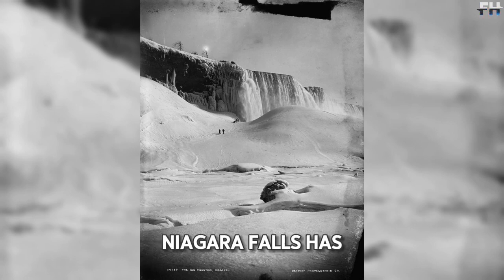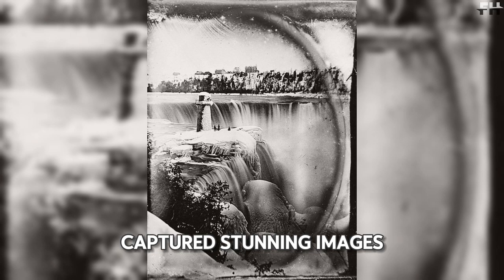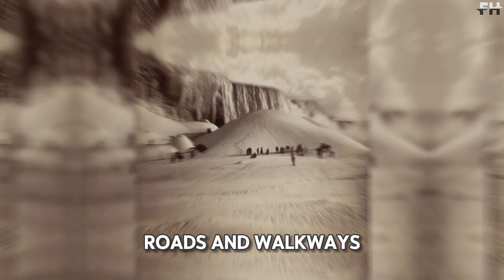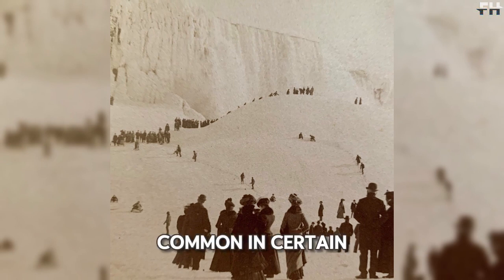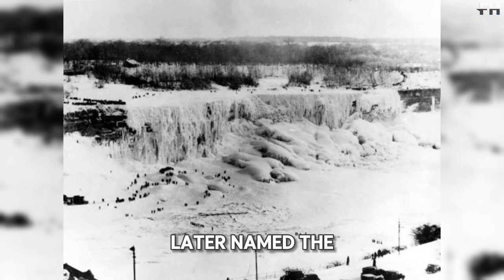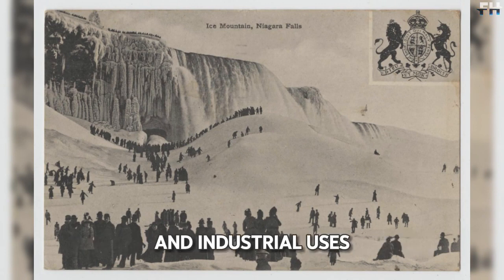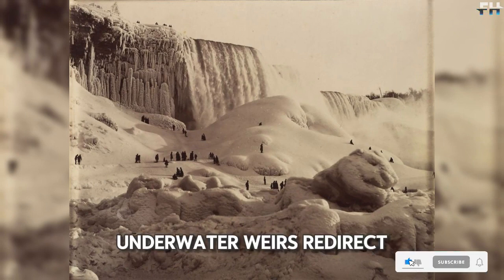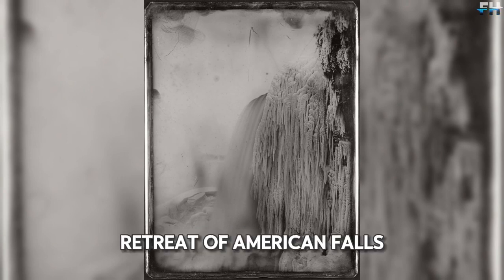Stunning Vintage Photos Capture Frozen Niagara Falls in Late 19th and Early 20th Centuries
Niagara Falls is one of the world’s most famous and beloved natural wonders. Every year, millions of people flock to see its majesty and power, but few get to witness it during the winter months when it freezes over, turning into an icy, otherworldly landscape.

Frozen Niagara Falls has been a fascination for centuries, with the first recorded instance dating back to the winter of 1848 when an extreme cold snap caused the falls to freeze solid.

However, it wasn’t until the late 19th and early 20th centuries that people began capturing its frozen beauty in photographs.

During this time, photography was still in its early stages, and the equipment was bulky and difficult to maneuver. Despite the challenges, photographers were drawn to the unique beauty of the frozen falls and began capturing it on film.